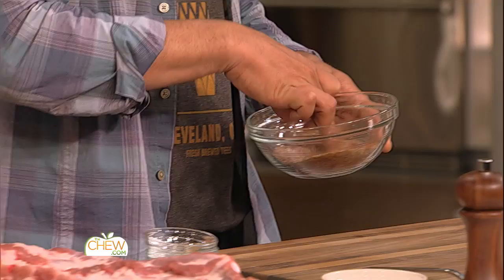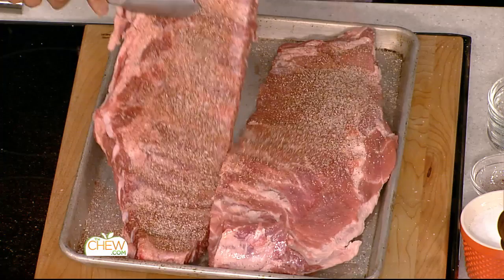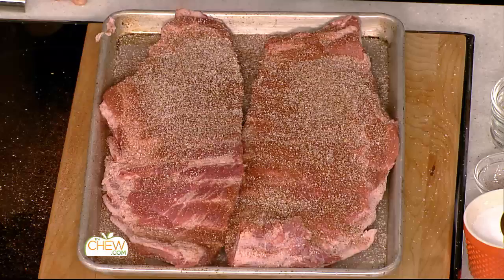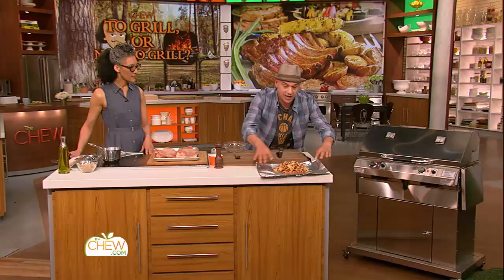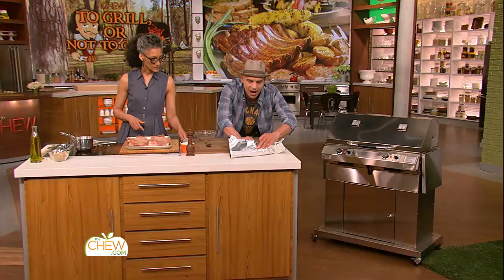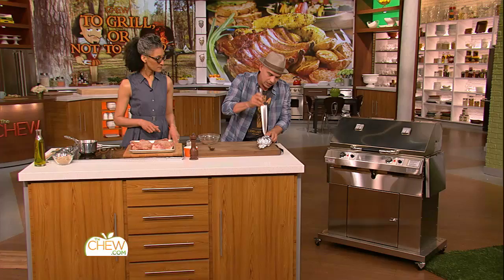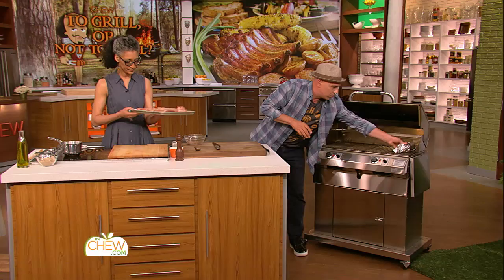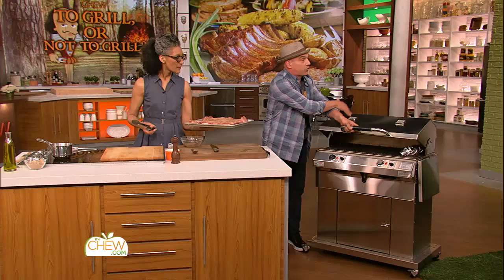Michael Symon's BBQ Tips - The Chew